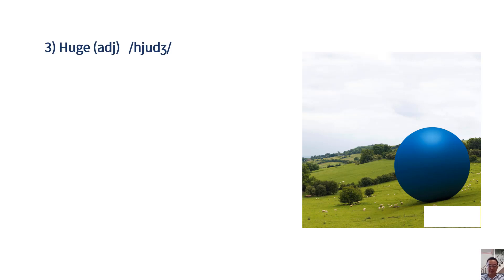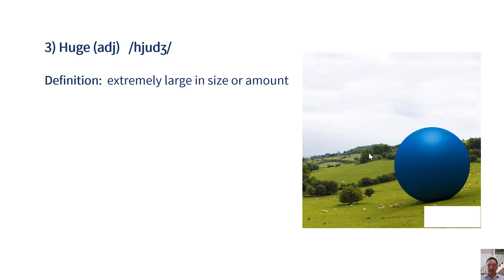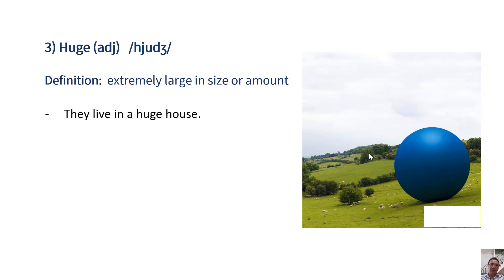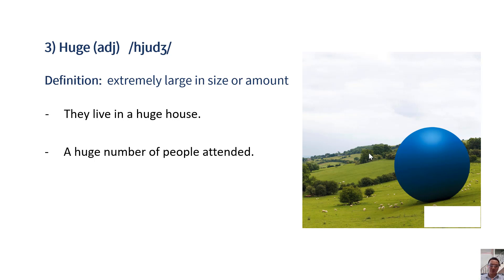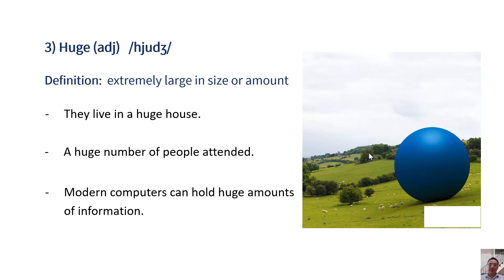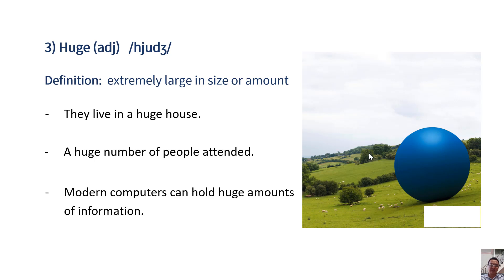Meaning of Huge